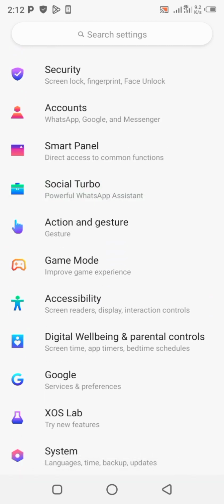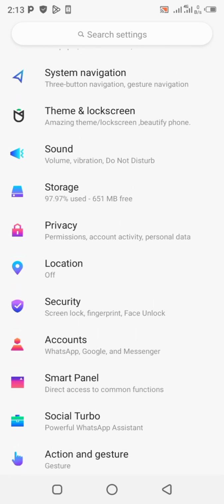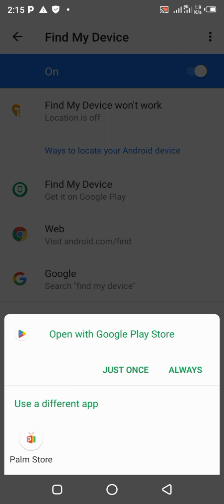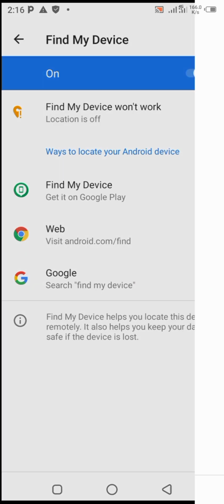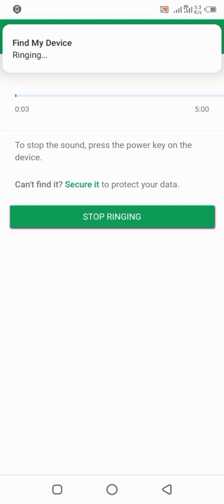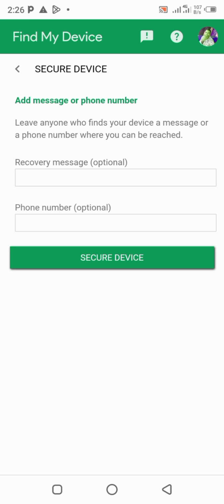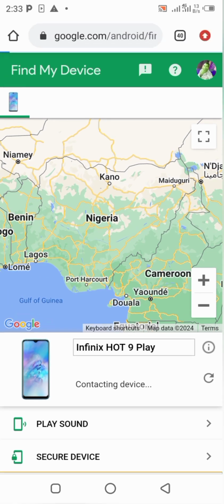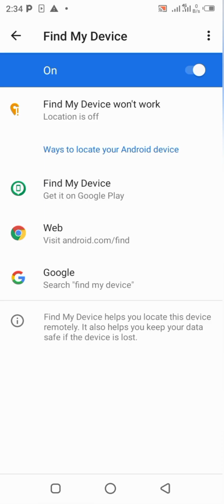How To Find My Phone (Lost Phone Recovery)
If you are looking for your phone and you don't know how to find it, worry no more because this video is a tutorial to find a lost phone. Whether you lost your phone, your phone is stolen or you misplaced it, this video will help you find it. To track your phone, you have to watch this video to the end to help you enable phone thief prevention. This video is people who are looking for a to find phone. We title this video "how to find my phone (Lost phone recovery)" which will help any interest person locate his phone wherever is.